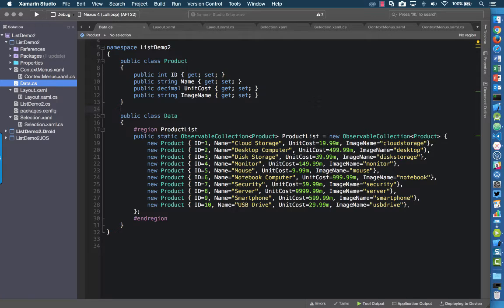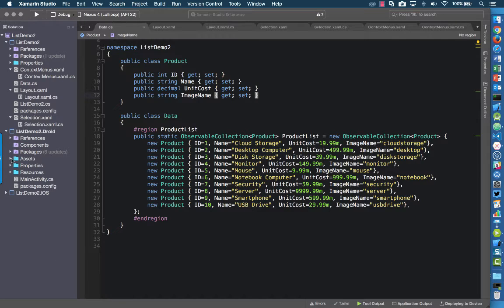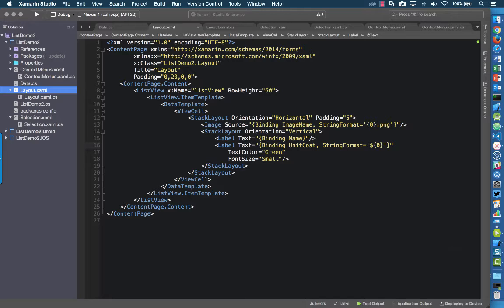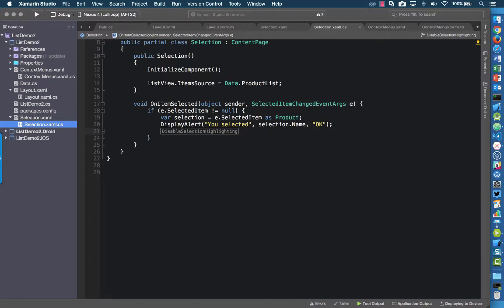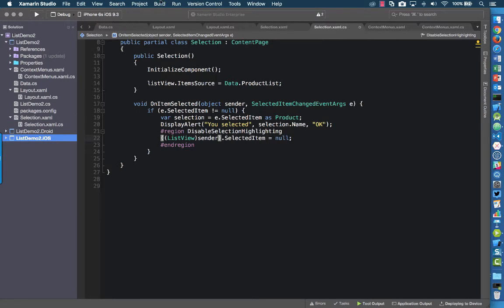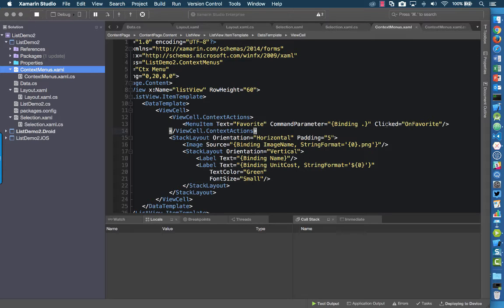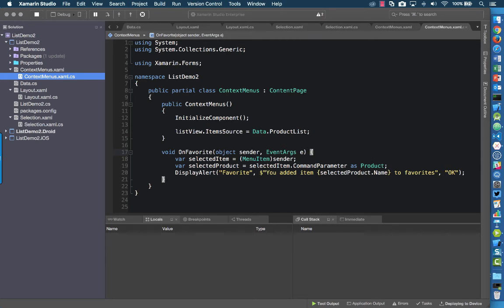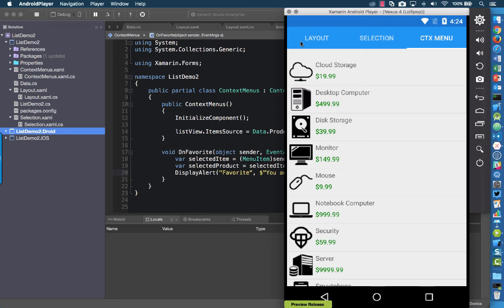Xamarin.Forms ListView Part 2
In this video we look at how to interact with ListViews and create context menus.